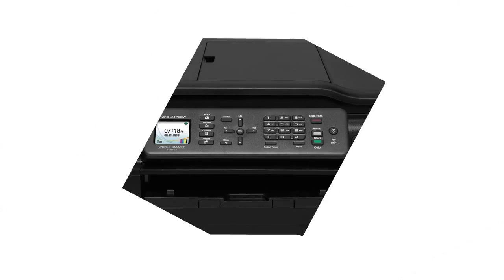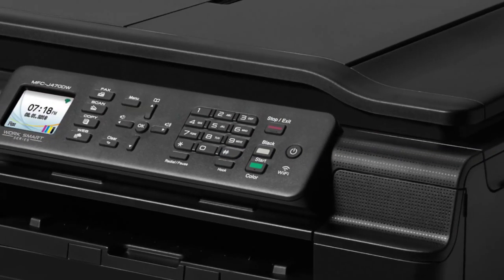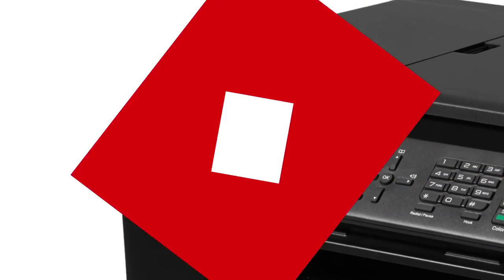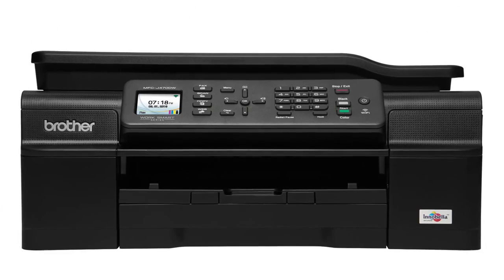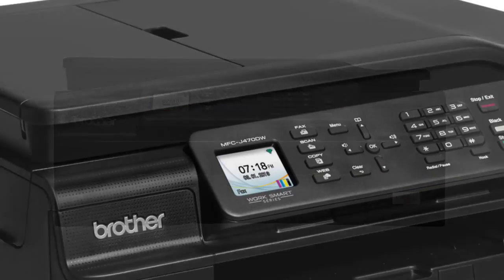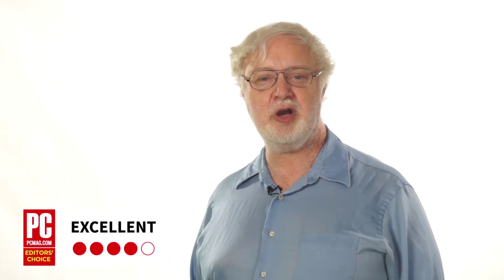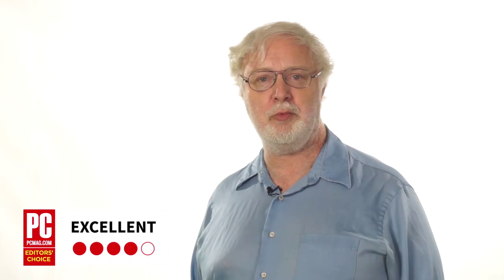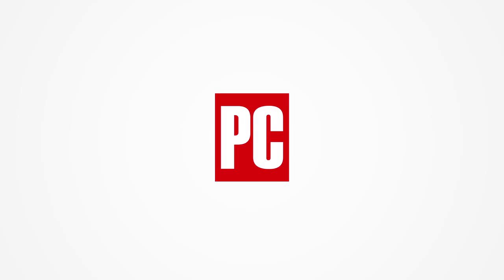Brother MFC-J470DW Review